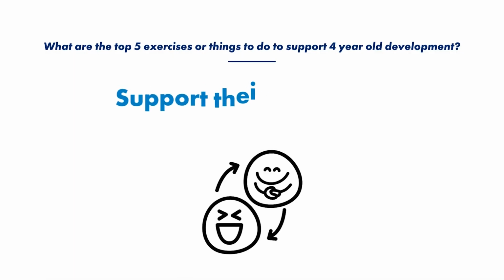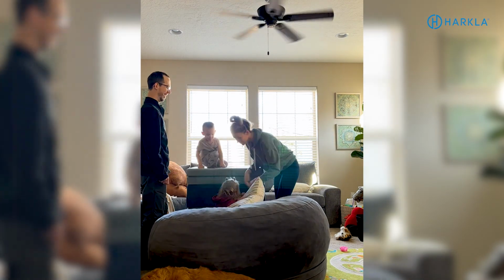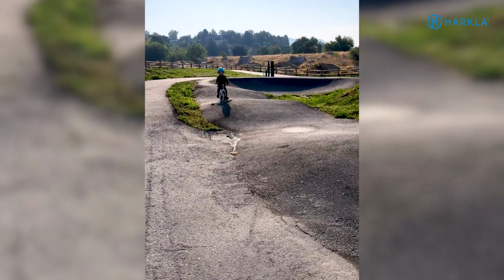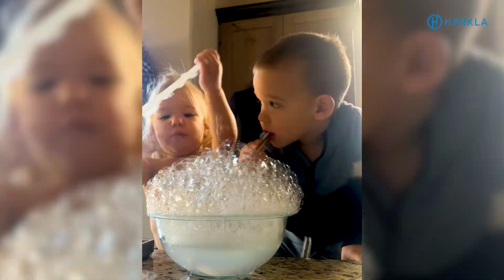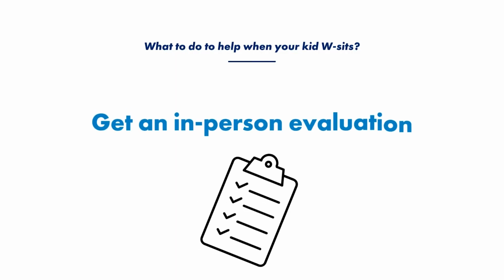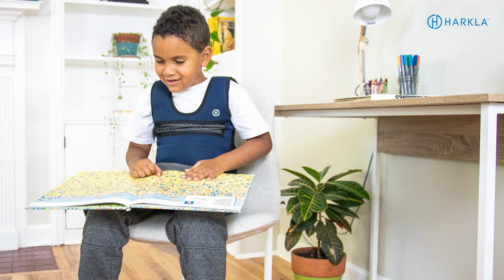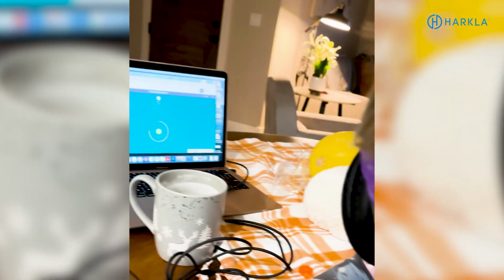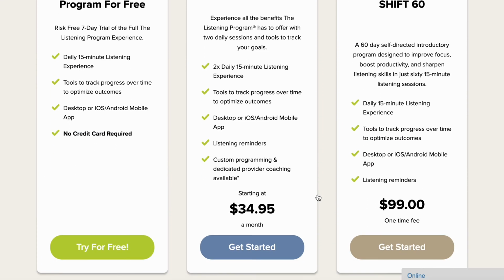Q&A - Your Sensory Activity and Strategy Questions Answered by Pediatric Therapy Experts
We're spilling it all in today's video! Answering your questions about exercises to support 4 year old development, helping your child who w-sits, on the go heavy work strategies, therapeutic music options, and OT strategies for a wound up, autistic toddler. You asked, we answered during this fun, Q&A style video! Hope you enjoy!

00:00 Intro
00:52 Question 1: Top Five Exercises to Support 4 Year Old Development
04:20 Question 2: W-Sitting
06:20 Question 3: On The Go Activities
08:46 Question 4: Therapeutic Listening
10:23 Question 5: OT Session Strategies for a Wound Up Toddler
13:35 Outro

👩‍🏫 Want to learn more about using sensory activities and strategies to help your child with sensory challenges?

We have a full course all about Sensory Diets!

You'll not only get in-depth info about Sensory Processing Disorder, you'll also learn:
⭐️ What is a Sensory Diet?
⭐️ Sensory Preferences + Emotional Intelligence
⭐️ When to Use a Sensory Diet

🔗 Links 🔗
We'll answer your questions in an upcoming video! Fill out this form!

All Things Sensory Podcast Ep. 287 - Meeting the Sensory Threshold

All Things Sensory Podcast Ep. 223 - Strategies for Pre-Verbal Children